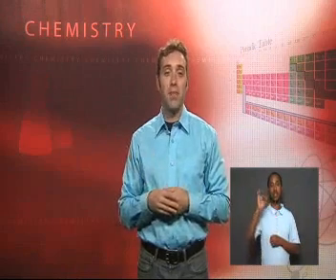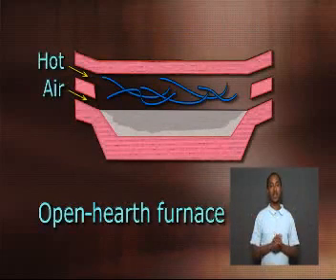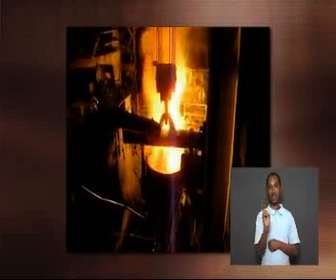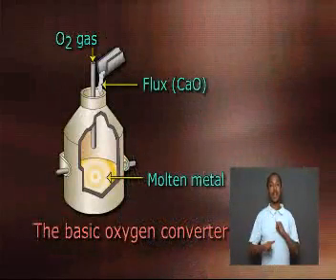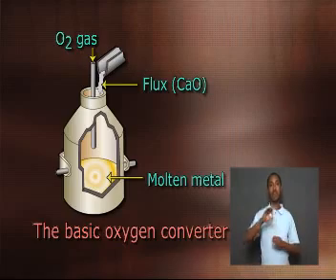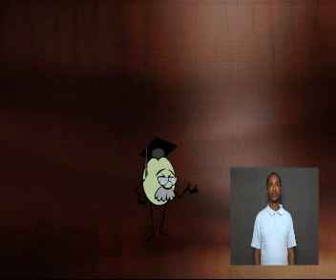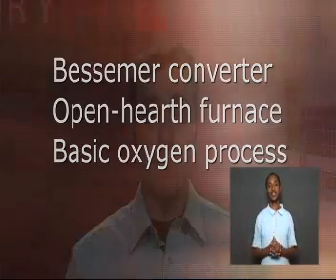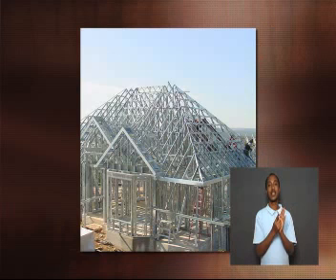Iron part 2